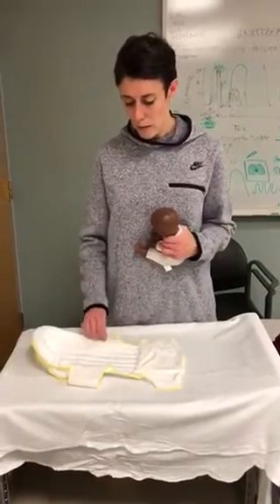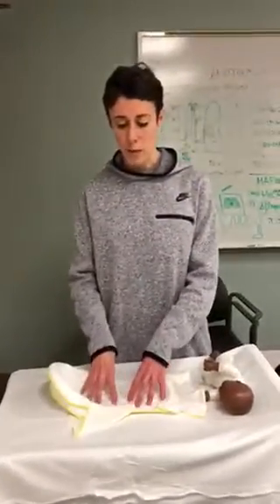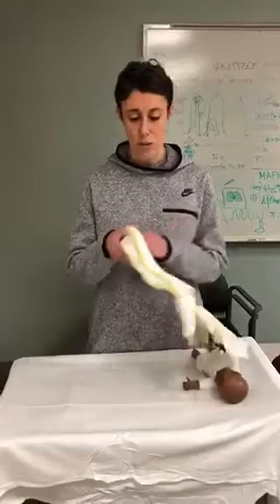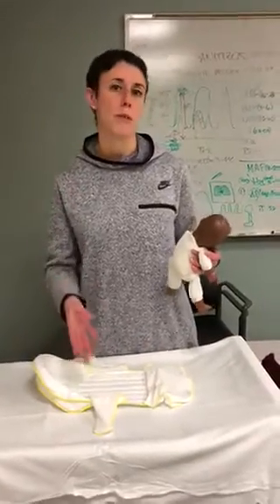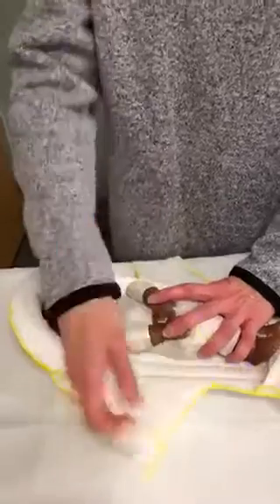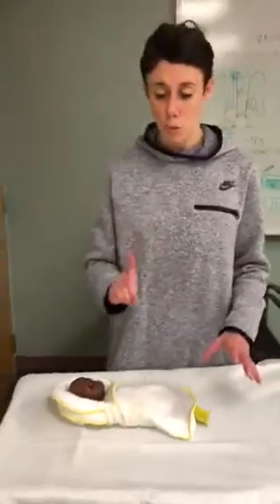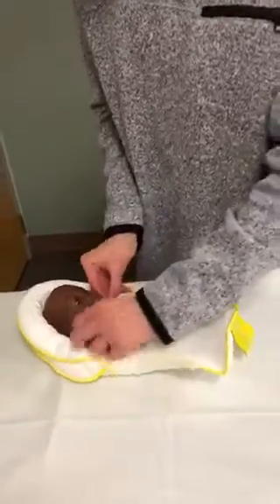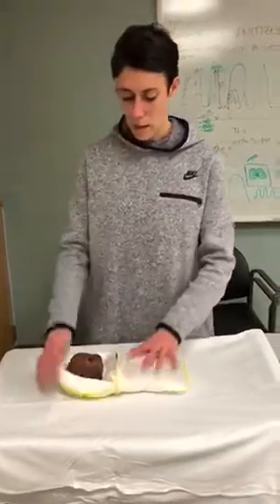NICU Dandle Roo Lite Positioning